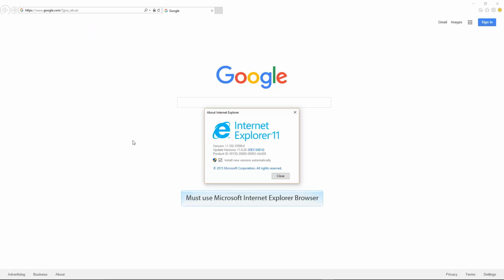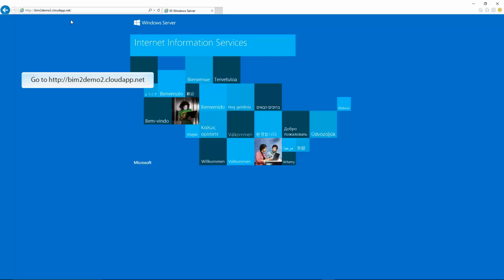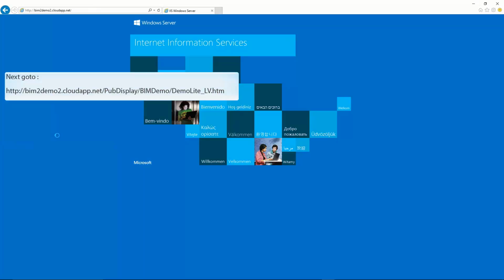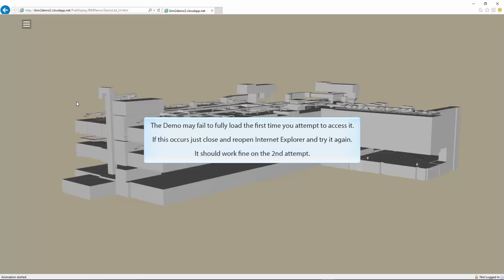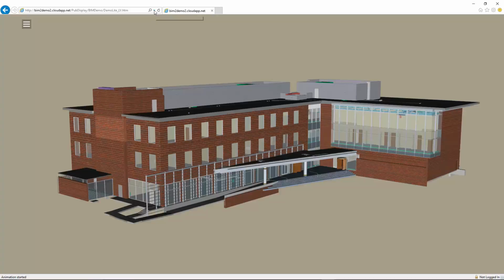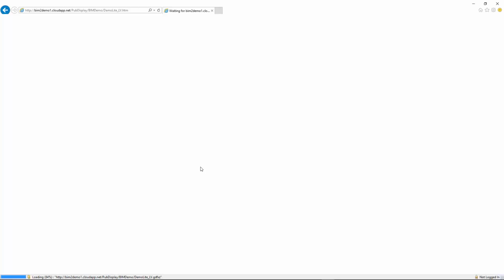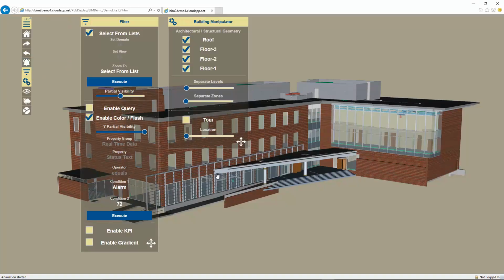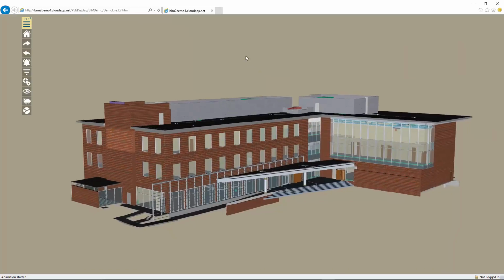Accessing the BIM2SBS Interactive Demo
Detailed instructions regarding how to gain access to the BIM2SBS Interactive Demonstration